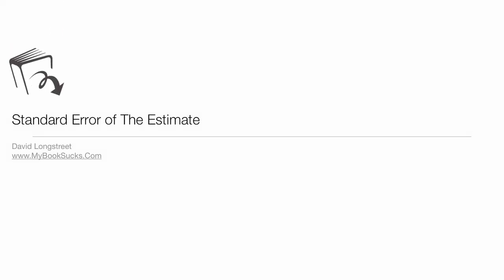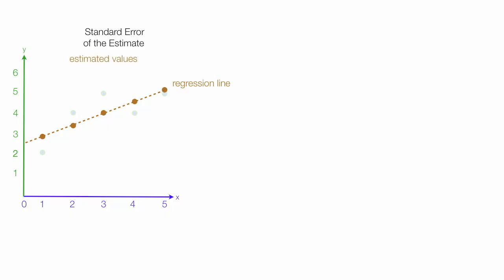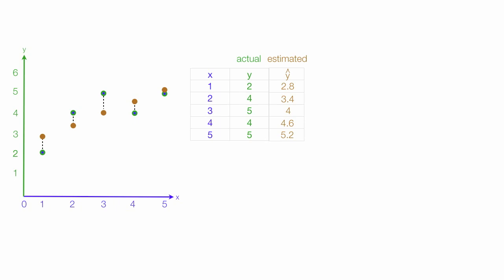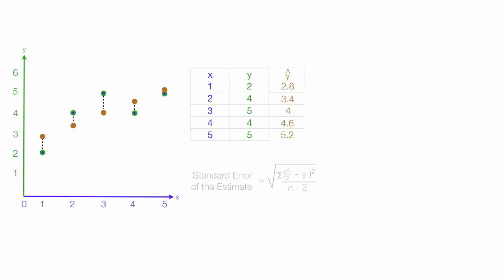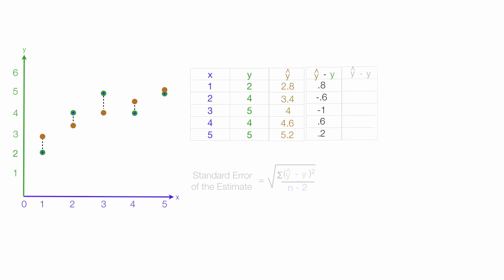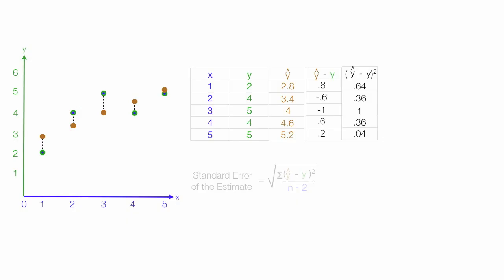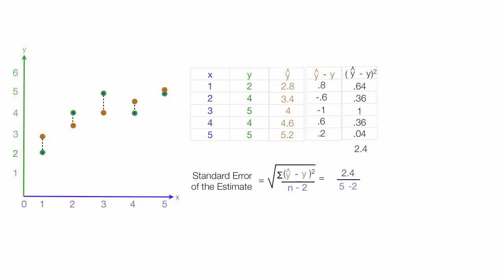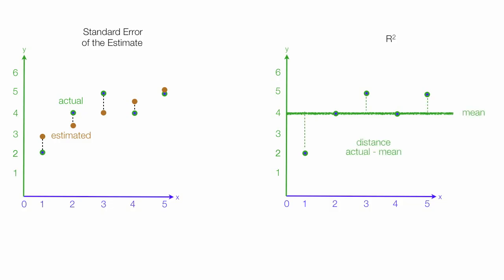Standard Error of the Estimate used in Regression Analysis (Mean Square Error)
An example of how to calculate the standard error of the estimate (Mean Square Error) used in simple linear regression analysis.  This typically taught in statistics.